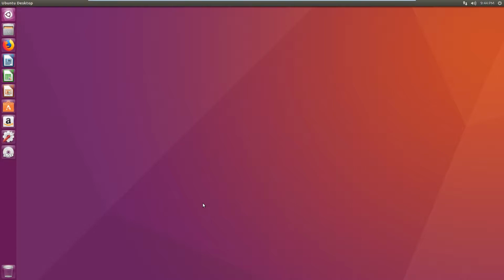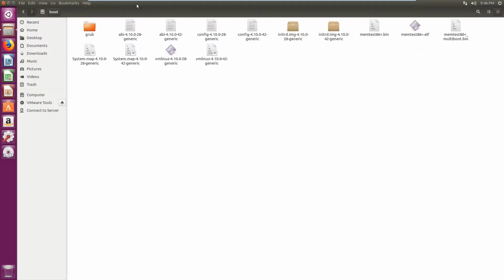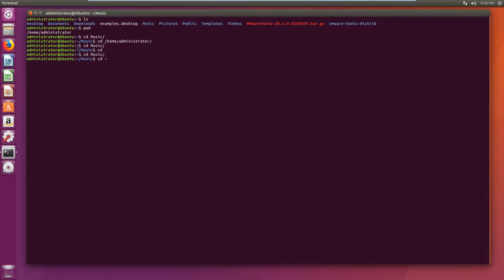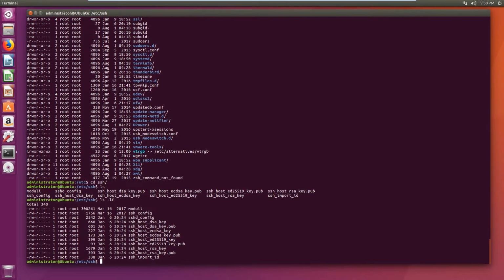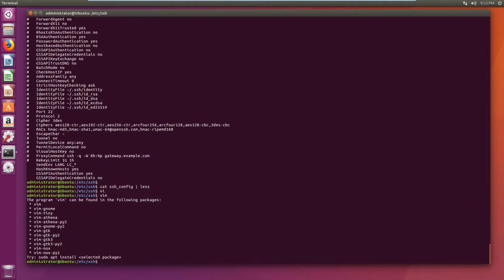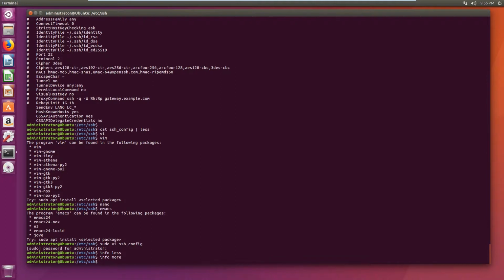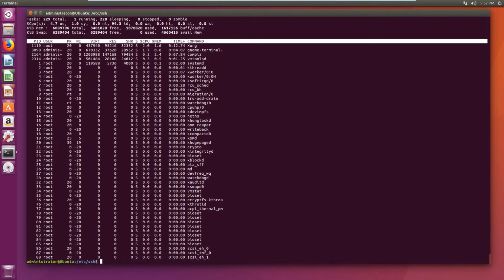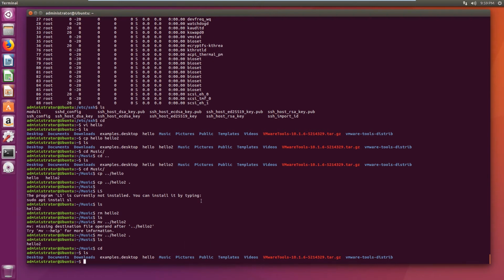Basic Linux Commands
This is a very fast overview of the basic Linux filesystem structure as well as some of the most used command line commands. Here are the commands that were used in the video (for your own cheatsheet):

Working with the filesystem:
ls : (with or without -lF) display files in current location (What is here?)
pwd : print working directory (Where am I?)
cd : change directory
cp : copy stuff
mv : move stuff
rm : remove stuff (delete!)
/ : the root of the filesystem tree
~ : your "home" directory location
.. : up one level
. : right here

Working with files:
sudo : use root privileges to run (think "run as admin" in Windows)
cat : output file contents to the screen
| : the pipe character. Use it to "pipe" screen data into other functions
less / more : pipe data to these functions when it runs off the screen
vi / vim / nano / emacs : text editors. Take your pick.

Useful tools and functions:
info / man : help files for Linux
grep : pipe it some data and add a search query to filter through it
whaomi : Who am I? (what user am I running as)
hostname : Name of the computer you are working on
netstat : list all current network connections
ifconfig : get network info (like ipconfig in Windows)
top : list current processes